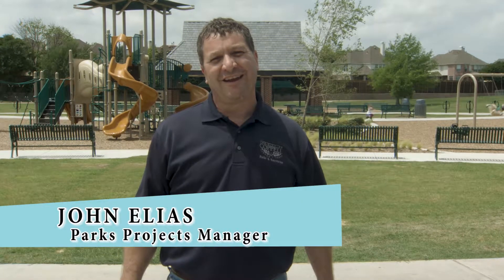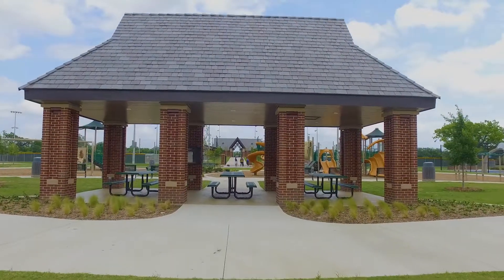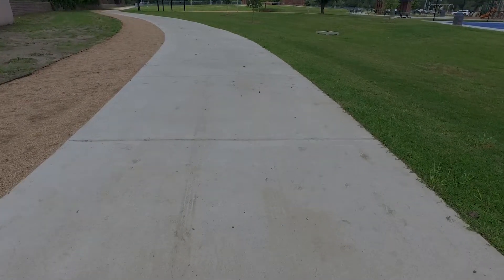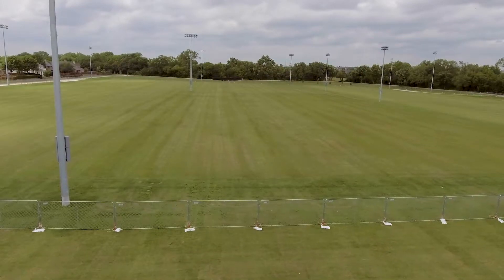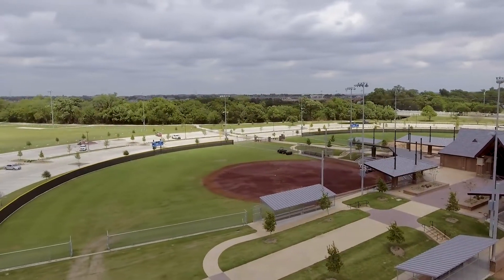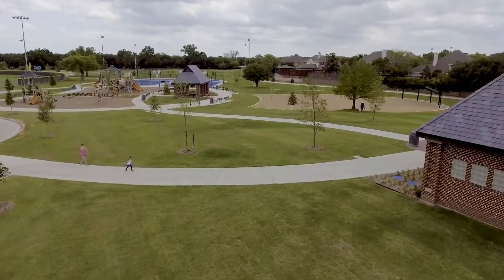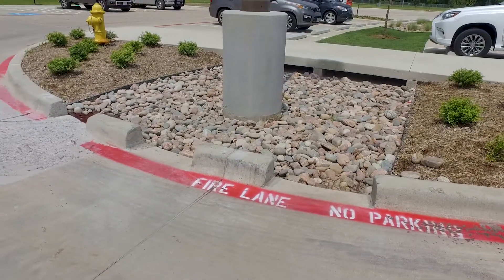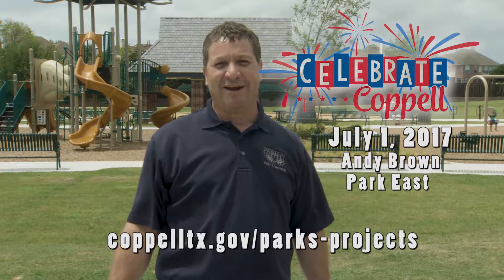DFW Video Inside Scoop / City of Coppell Park Progress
The Jewel of the Metroplex, Andy Brown Jr. Community Park West, in Coppell, TX, is a gorgeous park.  This HD video was shot with an URSA Mini, an Osmo cam and the Phantom 4 Drone.  Quick shoot, lots of fun and a great subject.  Enjoy your local parks!